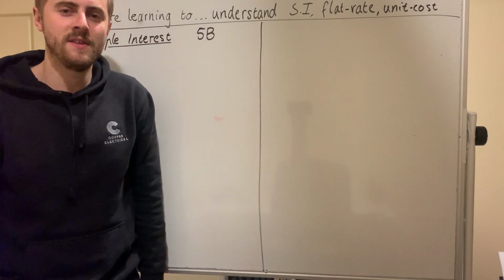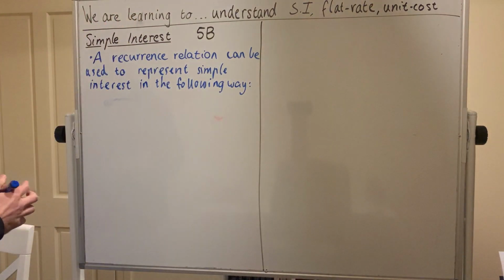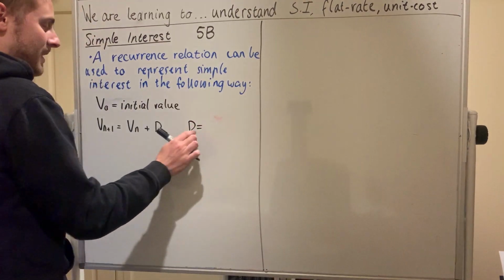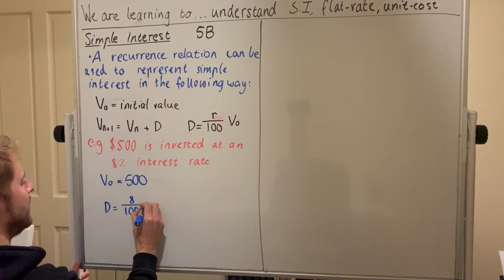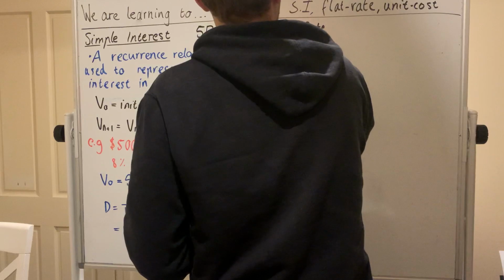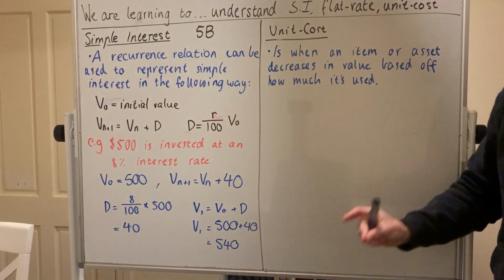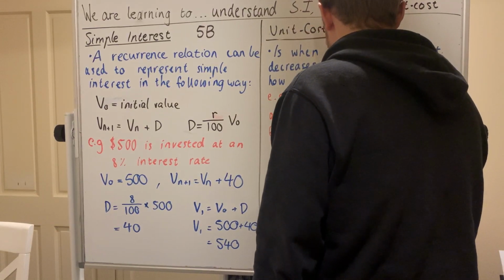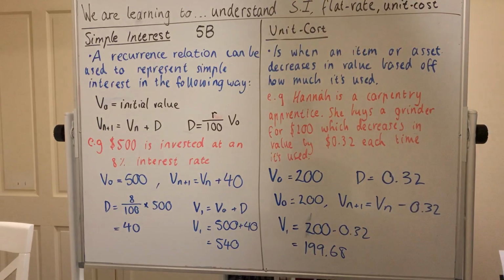Exercise 5B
Recurrence Relations - Simple Interest